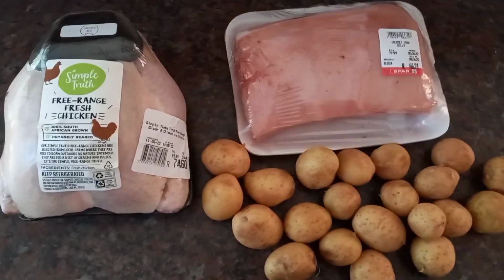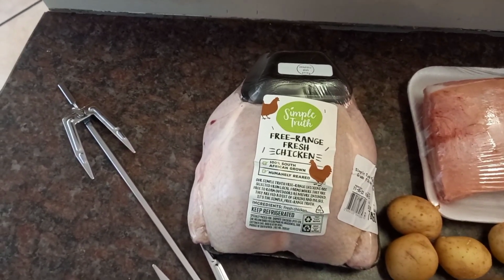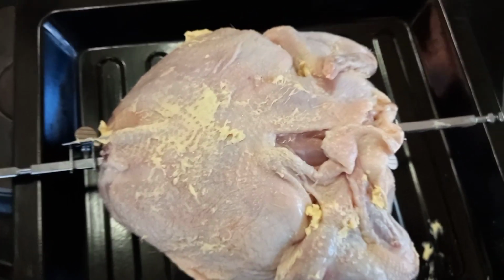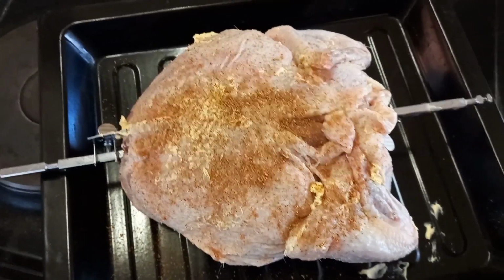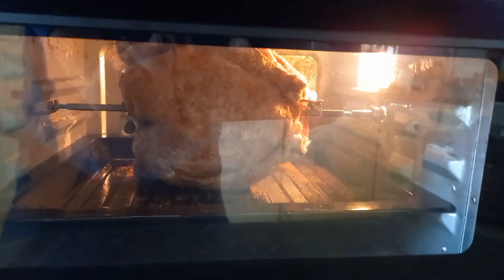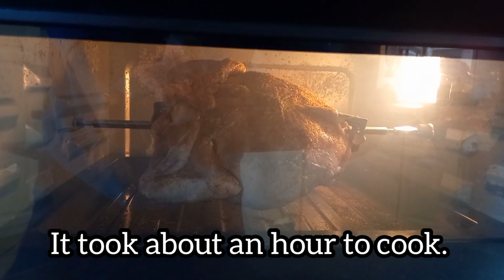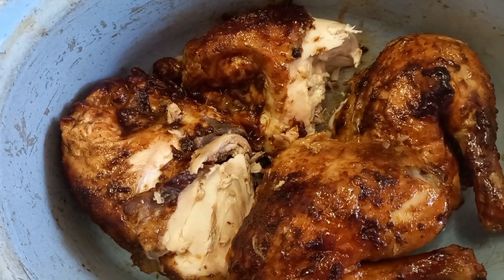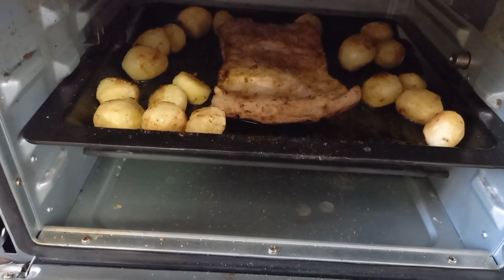BENNETT READ® 22 Litre Air Fryer: Making rotisserie chicken for Sunday lunch!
Family-sized capacity, multi- purpose cooking solution: The BENNETT READ® 22 Litre Air Fryer Oven is the extra-large capacity, multi- functional kitchen solution that allows for quick & healthy meals. With premium stainless steel heating elements & impressive convection air fryer fan, it can roast a full chicken, air fry chips, bake your favourite treat, grill fresh hake & even dehydrate fruit for that healthy alternative lunchbox snack! Extra-large 22 litre volume: An all-in-one premium countertop oven with easy-view glass door & extra-large 22 litre cooking capacity to evenly & conveniently cook crispier & tastier meals! Innovative, multi-functional design: Enjoy the versatility of five adjustable cooking functions in one stylish cooking appliance! Evenly cook, bake, air fry, grill & even dehydrate your food, with little to no effort! Healthy homemade meals & snacks: Do so much more than just fry & grill your food! Make dry fruit & vegetable treats with the incredible dehydrate function. Affordable homemade snacks with no added sugar or preservatives. 1700W of countertop power: Incredible all-rounded, consistent heat that speeds up the cooking process whilst also using radically less electricity. Cook an assortment of foods, on multiple cooking racks simultaneously. Air fryer convection technology: Impressive convection fan that evenly distributes air & heat for precise & even cooking. With an adjustable temperature function that allows for a range of versatile heating. Versatile added accessories: Includes baking tray, frying tray, frying basket, safety handle, grill rack as well as a rotisserie skewer & fork.

Also remember my Postal address:

South Africa
Pyramid
Pretoria
0120